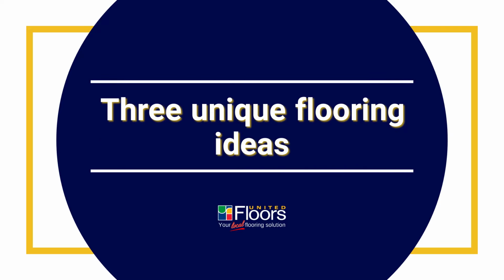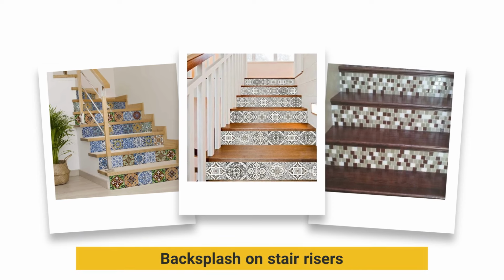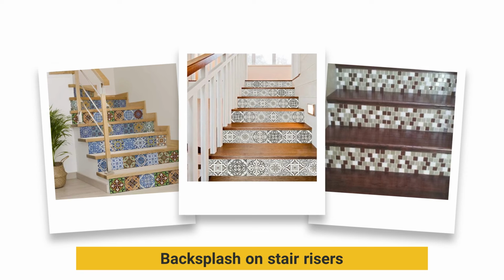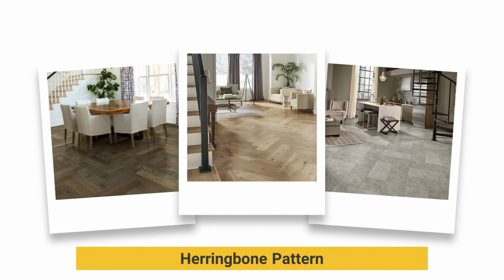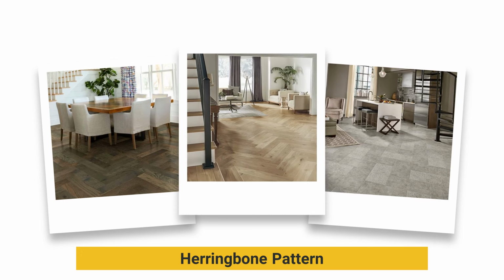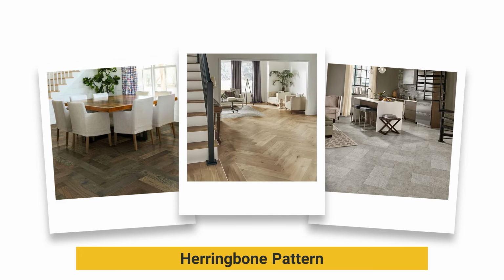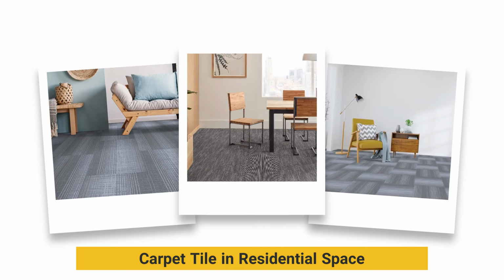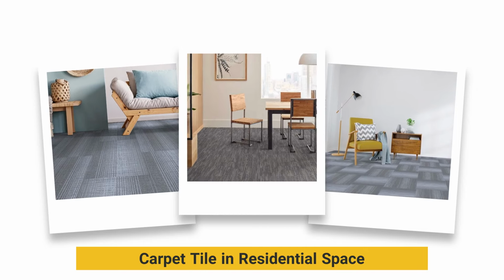Three unique flooring ideas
Flooring can transform a space while adding character and value. When designing your home, you will explore many different flooring options. Finding the best one to make your home feel unique can be challenging. However, simple tricks for installing floors in unique ways can really make your design pop. Think outside the box and use some of these unique tactics in your own home for optimal design results.